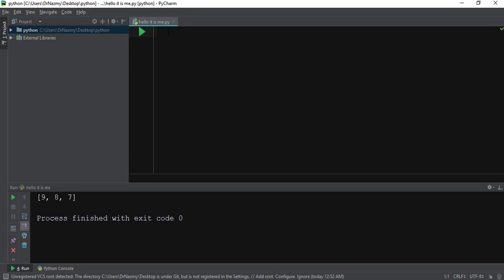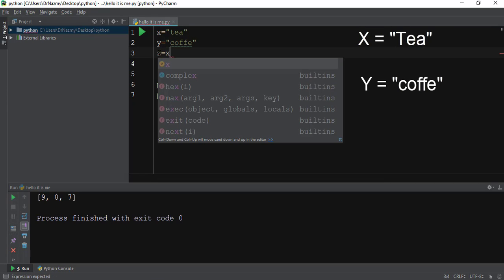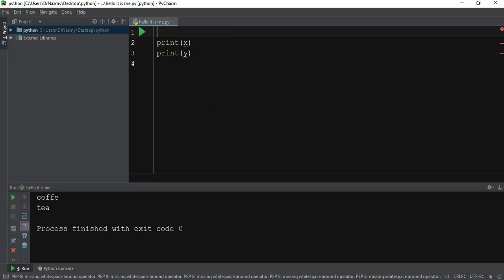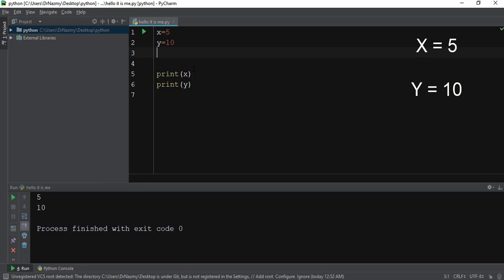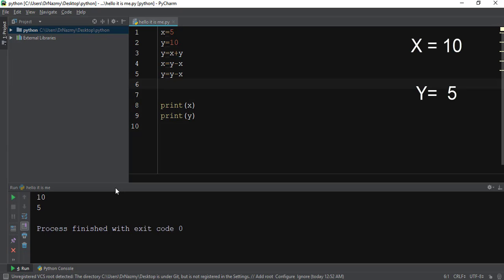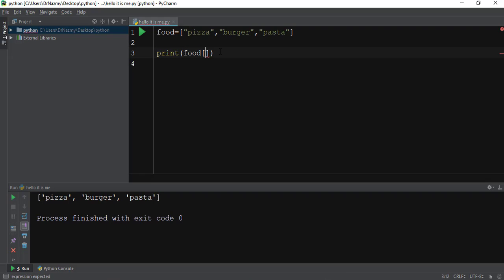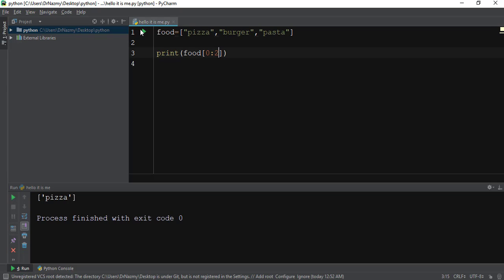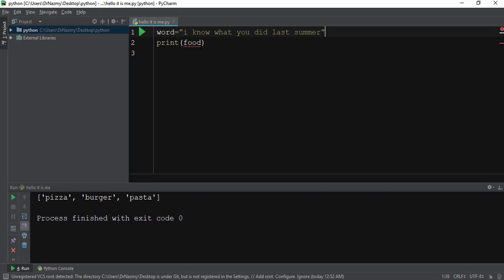what are variables ? part 2 -Python programming language Algorithms and Data structure #5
The goal of this course is to teach you to think like a computer scientist. This way of thinking combines some of the best features of mathematics, engineering, and natural science. Like mathematicians, computer scientists use formal languages to denote ideas (specifically computations). Like engineers, they design things, assembling components into systems and evaluating tradeoffs among alternatives. Like scientists, they observe the behavior of complex systems, form hypotheses, and test predictions.
The single most important skill for a computer scientist is problem solving. Problem solving means the ability to formulate problems, think creatively about solutions, and express a solution clearly and accurately. As it turns out, the process of learning to program is an excellent opportunity to practice problem-solving skills.
On one level, you will be learning to program, a useful skill by itself. On another level, you will use programming as a means to an end. As we go along, that end will become clearer.

what is variables ? create variables and solve problems in tutorial 4